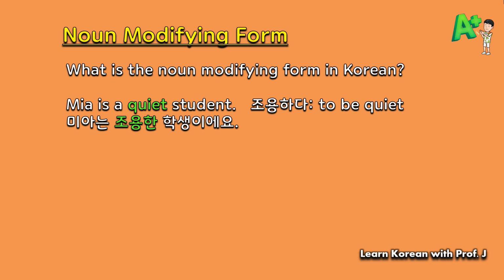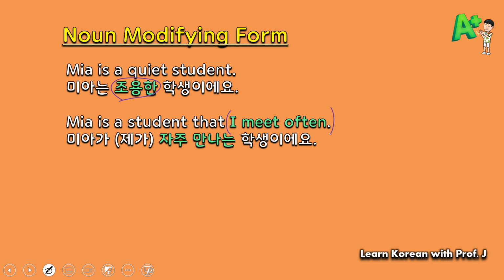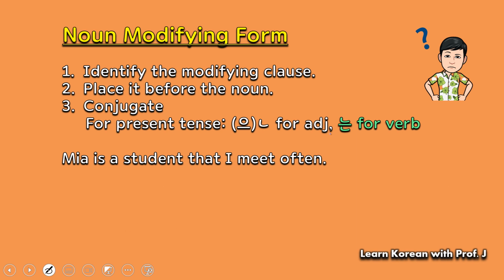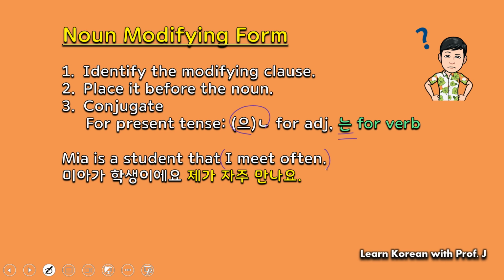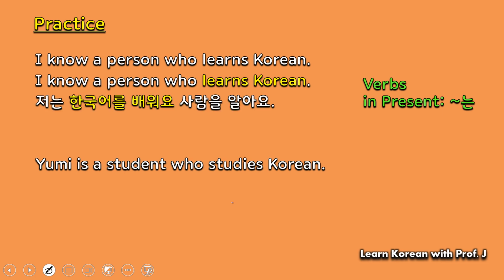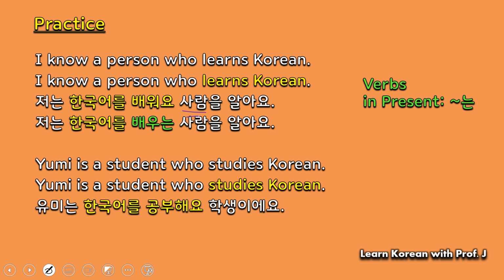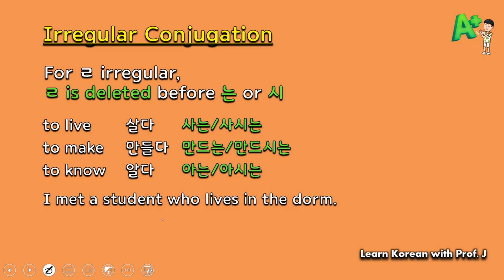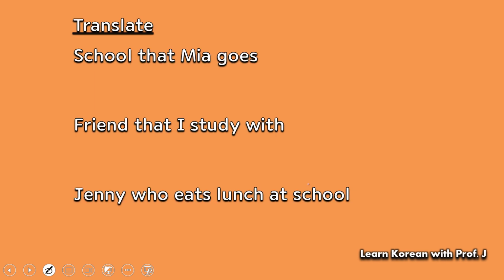Noun Modifying Verbs (e.g 좋아하는 사람, 커피 마시는 사람)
How do you use verbs to modify nouns?  How would you say in Korean such as person who learns Korean?